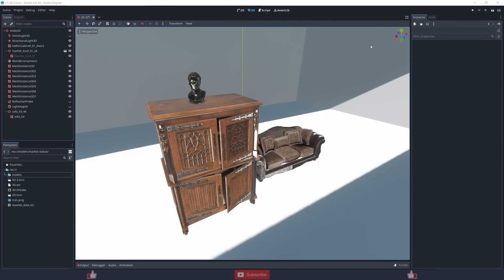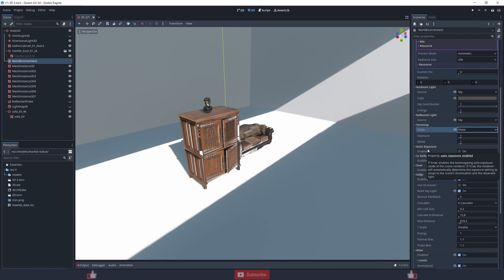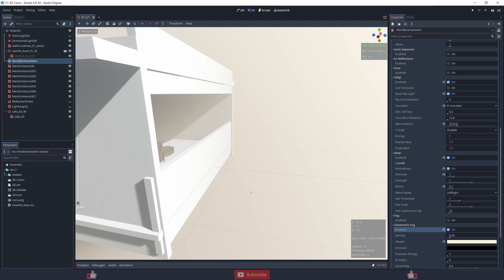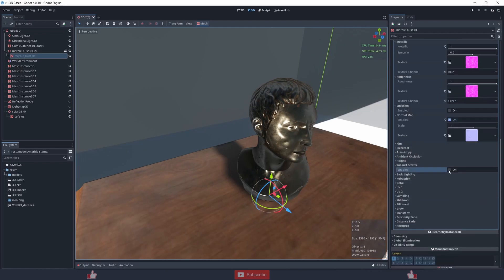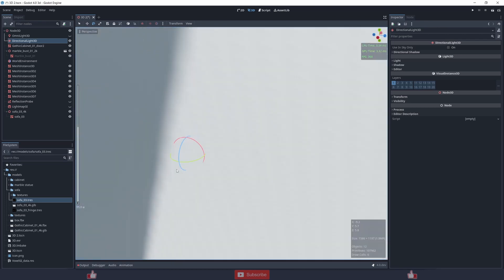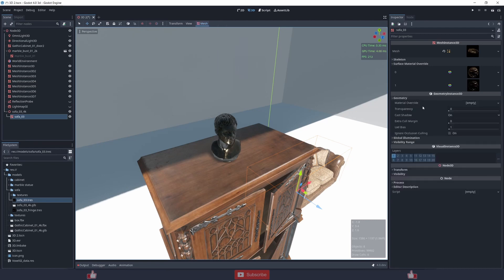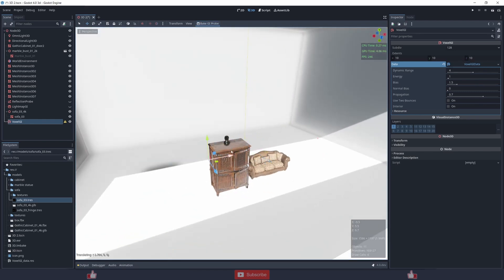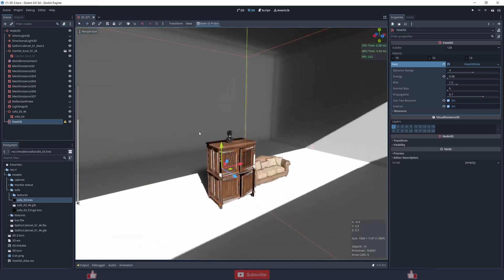3d in GODOT 4.0 || SDFGI || Vulkan in Godot 4.0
In this view I am just showing around some 3d features of Godot 4.0